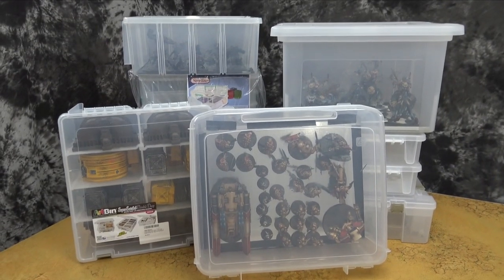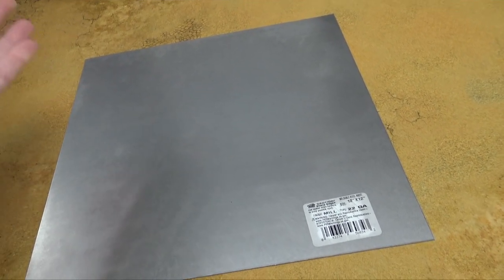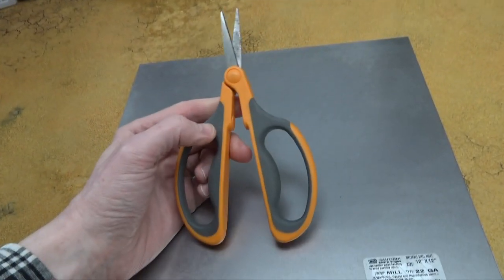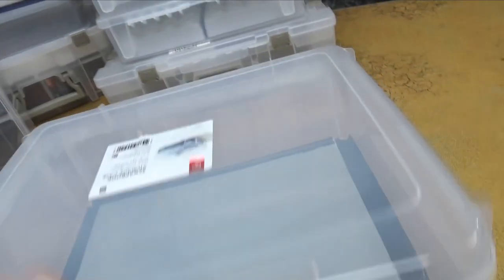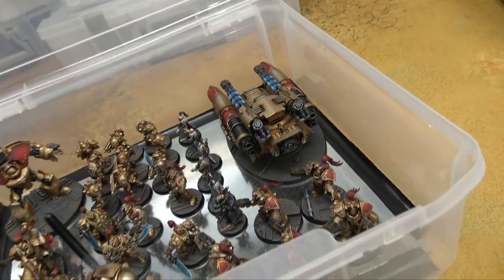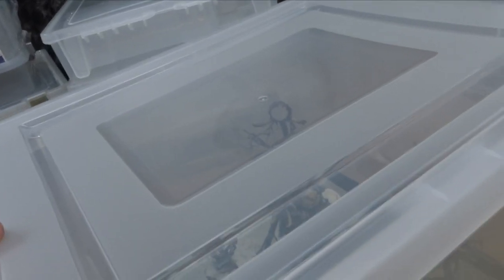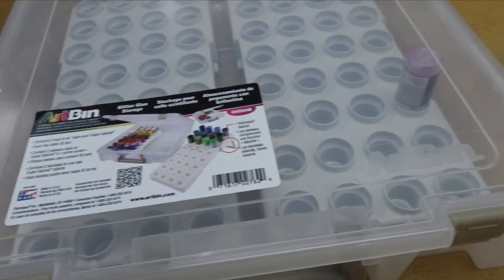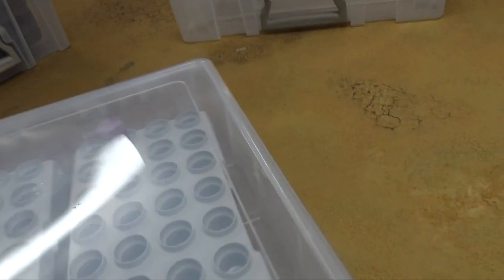Cheap Plastic Storage Cases for Transporting Your Miniatures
Here is our list of the top plastic storage cases for transporting and displaying your miniatures so you can keep them safe and show off your models.

Hobby Supplies
15ml Dropper Bottles

Figure Storage:
3M Double Sided Mounted Table (For Steel Sheets)
10 Adhesive Magnetic Sheets 8.5" x 11" 20 mil Magnet Peel & Stick

00:00 Intro
00:14 Welcome Back!
00:51 Securing your minis
05:37 My Favorite Containers
14:33 Become a Patron!